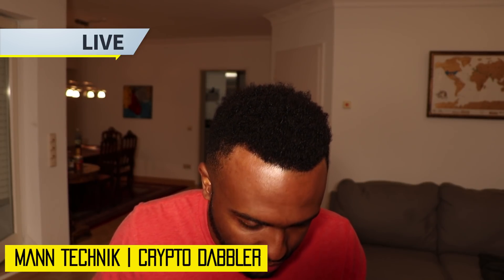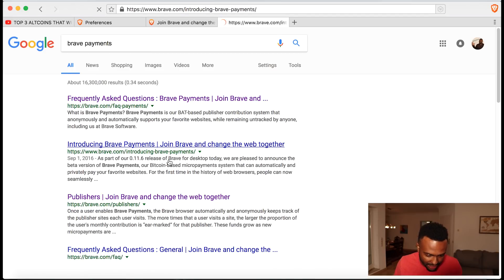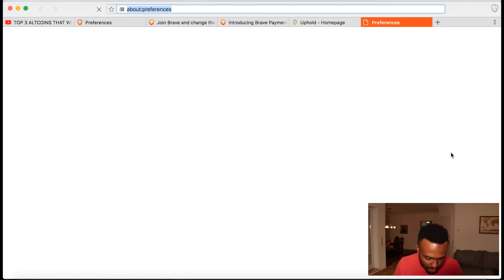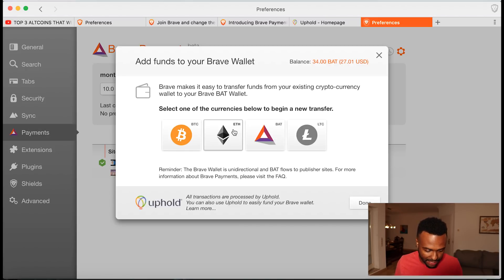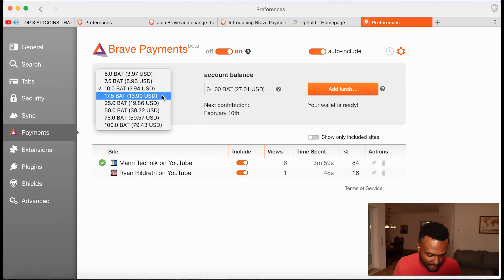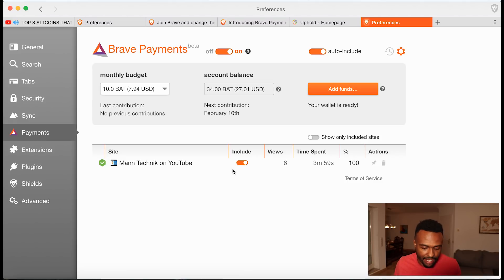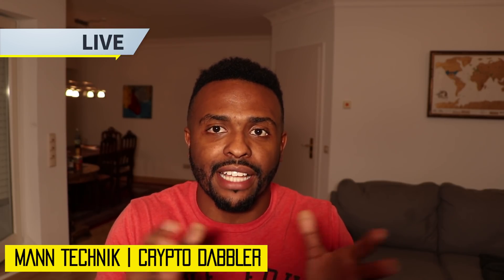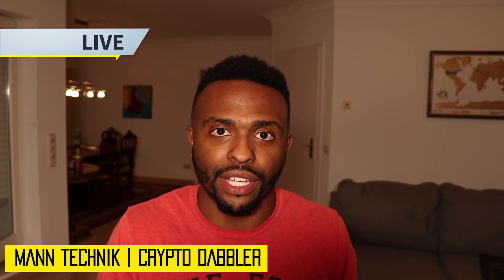The Secret to Getting Paid in Crypto on YouTube | Setup Brave Payments and the Basic Attention Token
The Secret to Getting Paid in Crypto on Youtube is to setup brave payments so that you can get paid in BAT. When you setup up Brave Payments in the Brave Browser users will be able to donate or pay for your videos using BAT (Basi Attention Token).

The crypto market cap is right around $800 Billion. Don't miss out! Get rich with crypto.

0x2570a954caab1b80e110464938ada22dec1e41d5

Get $10 FREE.

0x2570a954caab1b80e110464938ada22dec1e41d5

1Cuxvrw3Y1LqkDgUXn4Uc4FqW4ZjeWsLiv

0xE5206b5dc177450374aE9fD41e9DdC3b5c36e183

112VreMVgNUarp7Z769oAv6W1J9FXNB6jZ

LLVPPxc3iAaBH5rpsrKHxkDgShzTStyCG1

Trade securely with a VPN. Get 30 days FREE Now!

The world of cryptocurrency is growing at an exponential rate. Bitcoin set the stage for all subsequent cryptocurrencies to expand and improve upon the concepts of blockchain, decentralized banking, and financial security and anonymity. But with so many new coins on the market, it can be difficult to distinguish what makes one different from the other. One crypto subtype that has distinguished itself from the others is utility coins, and perhaps no utility coin has more world-changing potential than the Basic Attention Token.

What is a utility coin?

A utility coin is a type of cryptocurrency that “provides users with future access to a product or service,” according to Josiah Wilmoth of Strategic Coin. For example, if you create a utility coin for music, you are promising those who purchase shares of your ICO or your coin that in the future, they will be able to use your currency to purchase music exclusively through your platform or marketplace.

Utility coins will likely continue to steadily pop up on the market, as cryptocurrency trading and use become more mainstream. After all, why switch to a decentralized form of currency unless you can actually use it to buy the things you want?

What is the Basic Attention Token (BAT)?

Brendan Eich, the inventor of internet game-changers like JavaScript, Netscape Navigator (RIP), and Mozilla Firefox, developed the concept of the Basic Attention Token, or BAT, in conjunction with a new form of internet browser called Brave. He has observed the evolution of the internet into a platform for rampant spamming, badly targeted ads, and ad trackers that piggyback off of user bandwidth, costing users money they never agreed to spend to be marketed to.

The Brave browser returns users to a purer and faster online experience by automatically blocking all ads. Even then, Brave users can choose whether or not they see sponsored content from these verified publishers.

This is where the Basic Attention Token comes into play. The token is delineated by, and therefore itself defines, the value of consumer/user attention. If publishers create content that multiple users are interested in watching, interacting with, or reading, they are earning ‘basic attention.’ The token being a measure of that attention, publishers are rewarded with BAT when their content performs well and is useful to users.

On the other end of the spectrum, users can also be rewarded in BAT for giving publishers their attention and the ability to market directly to them through the Brave browser, should they choose to turn on that feature. Users can then either hang on to the BAT they accumulate in their BAT Wallets, or can subsequently use their BAT to reward publishers for content they enjoy and would like to support.

In short, the Brave browser and the Basic Attention Token create a rewards-based marketing system in which meaningful relationships can be created between publisher and user through anonymous and private interactions that involve actual exchange of value defined by the user. Users can promote content on behalf of publishers and reap the rewards, just as publishers reap the rewards of interested users. Publishers can even publish premium content available through BAT payment. It’s a more democratic, one-to-one world on Brave, and it promises to have a huge impact on internet use.